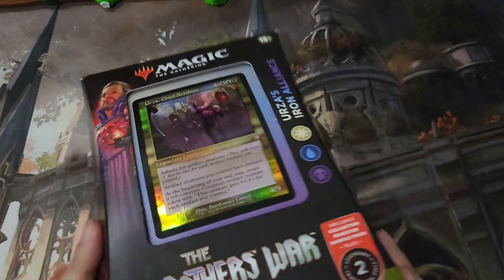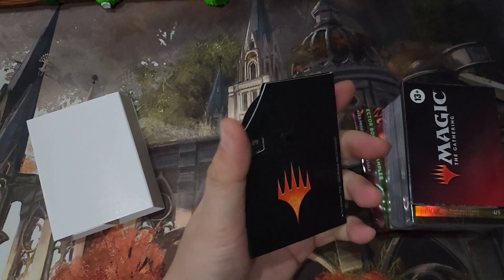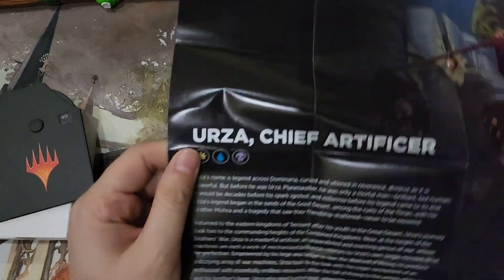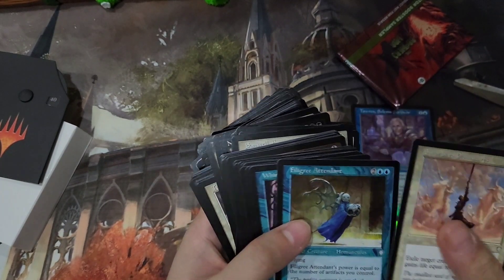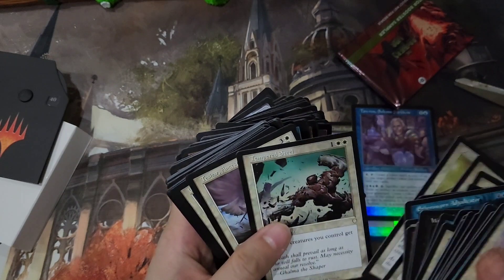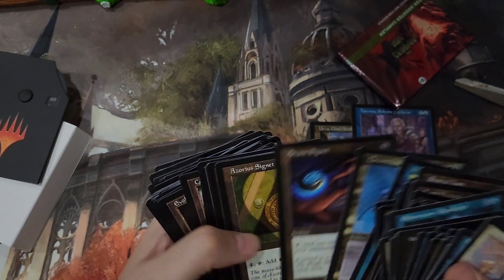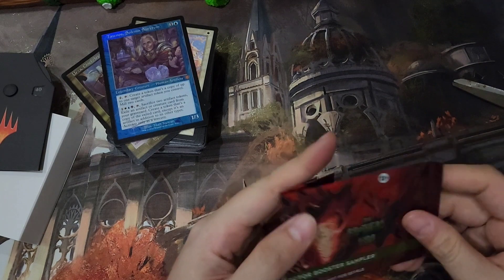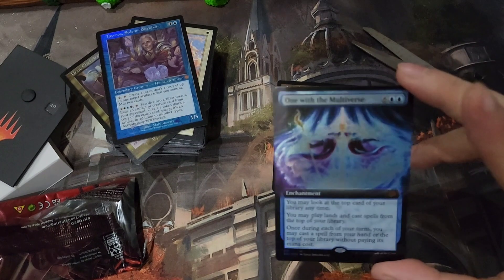The Brothers War commander deck unboxing : Urza's Iron Alliance